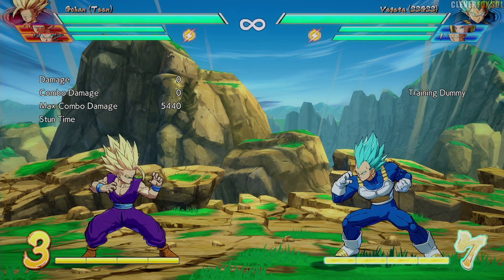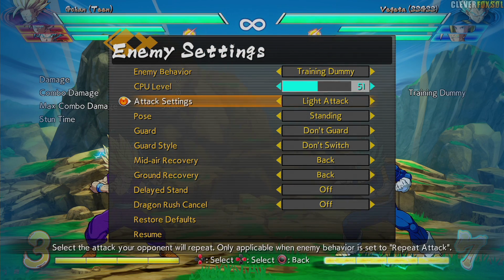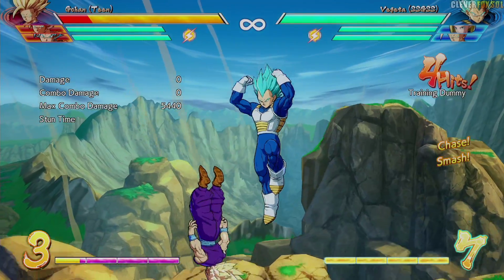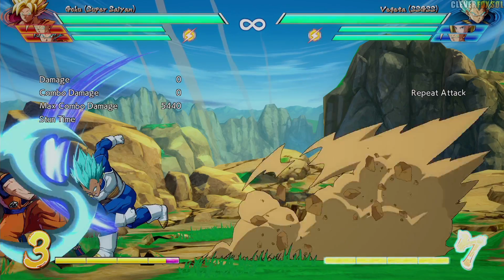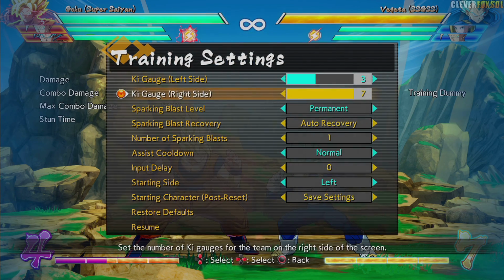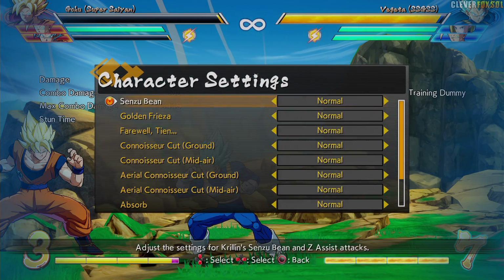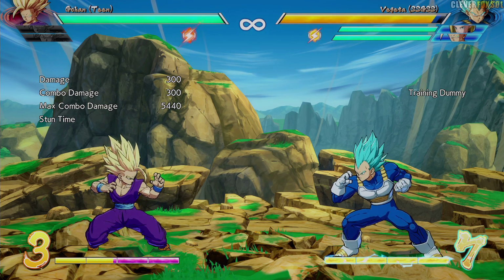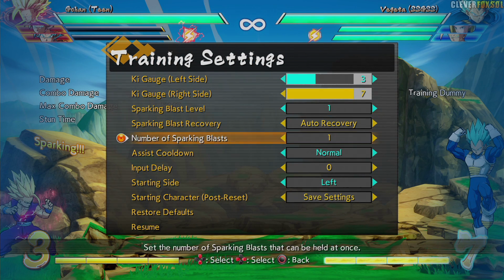Dragon Ball FighterZ | Beginner Tutorial Series | Ep#04: Sparkling + Lab Work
So you clicked on this video? Are you just starting out? A Beginner in Fighting games? Want to Get Better? Need to Understand something? I am FOXSOL a Player of Guilty Gear Xrd A series made by same people that Made DBFZ!
I love Dragon Ball and I love this game In this series, I want to help teach others my thoughts and processes of what I have Learned in the Last 4 years in the fundamentals of Fighting games, but using DBFZ as the Example.

I am not a Pro Player by any means, but I do hold my own, and bring out combacks when need to lol. So I like to help those that are new by introducing them to a series I want to make to help make others have a better chance in grasping core consepts of the game and put up a fighting chance!

Welcome to Dragon Ball FighterZ Beginners Tutorial!

For more Information and other things related Guilty Gear Check below

●Focus Attack Unless you have permission directly from me these videos I post on this channel in relation to my opinions, should not be used in reaction content, or clipped up into any other video without first asking permission for the content.